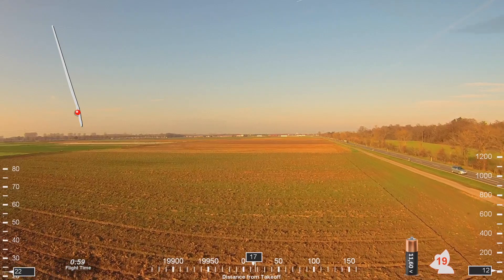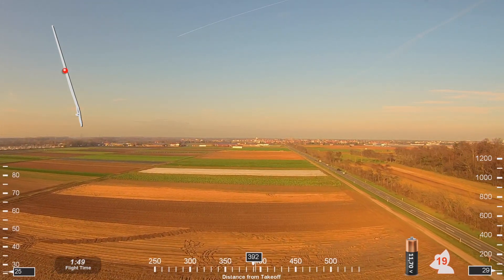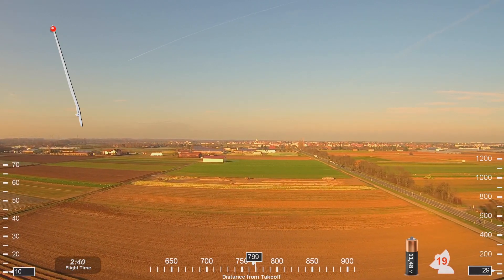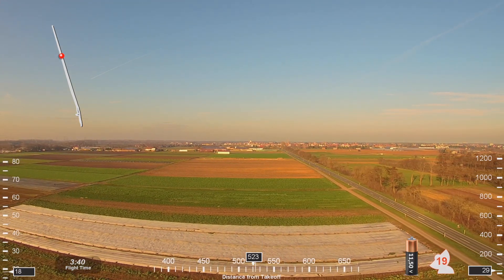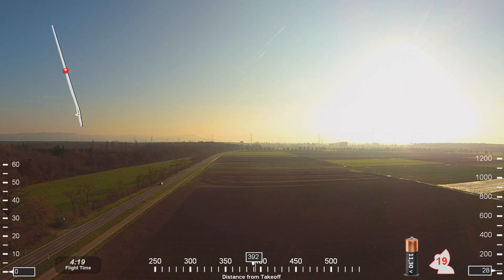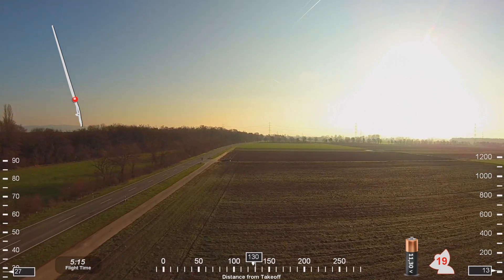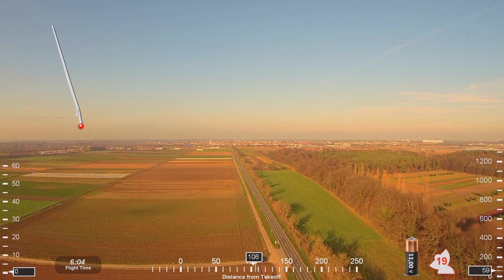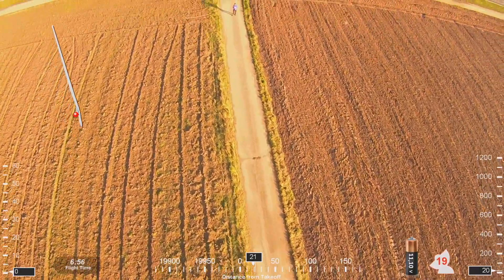itelite DBS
Temat filmu: itelite DBS Q500 Yuneec